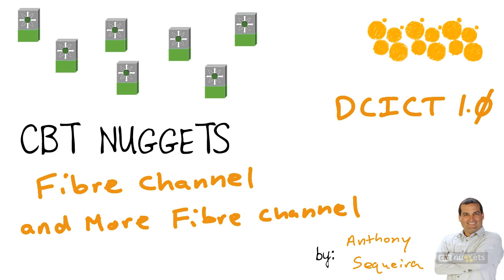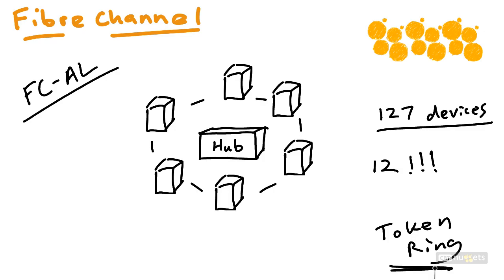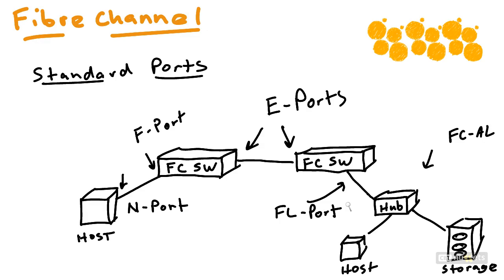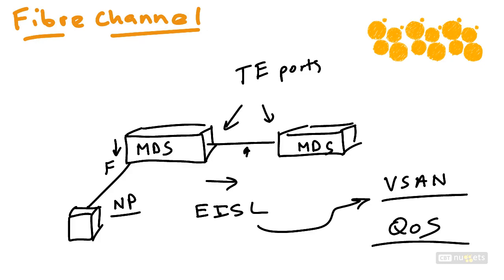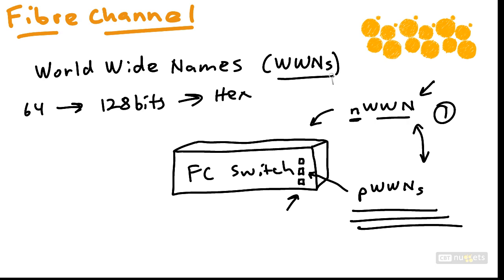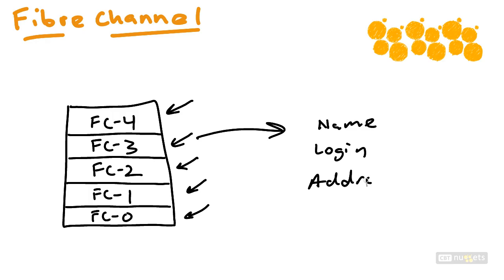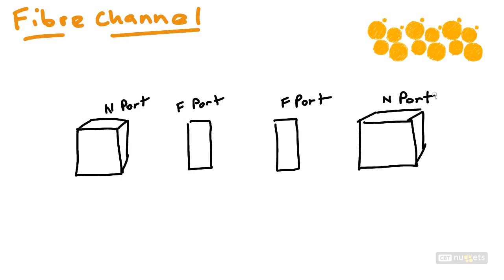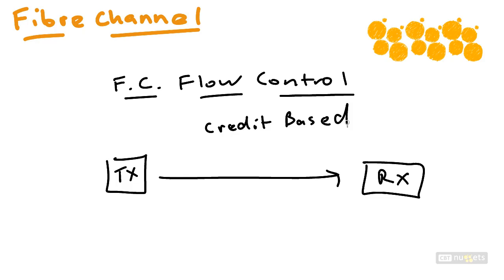15 Fibre Channel and More Fibre Channel